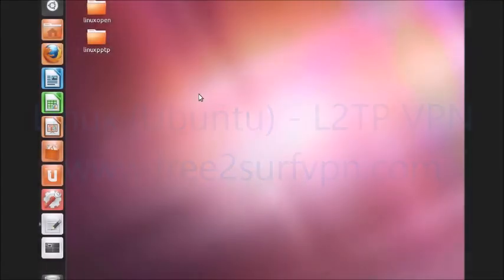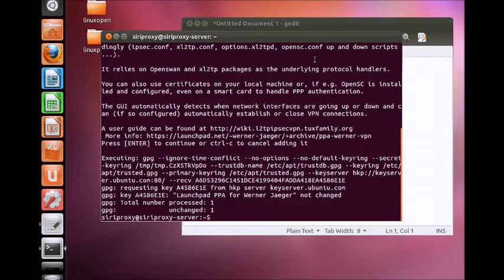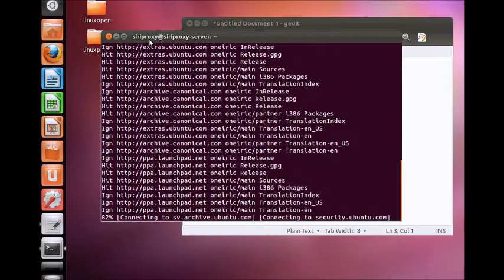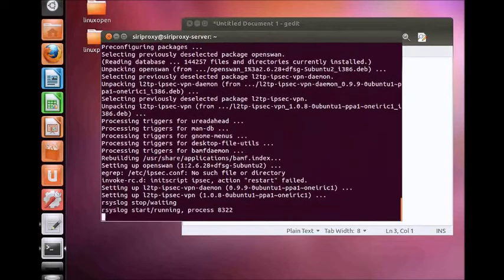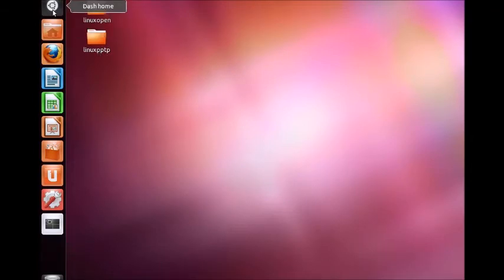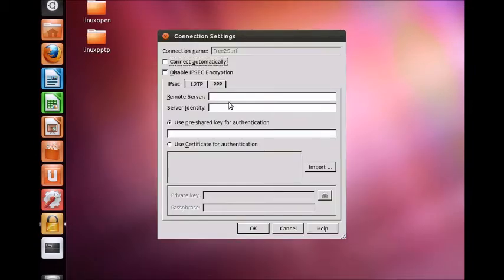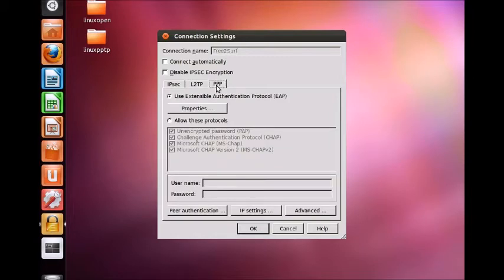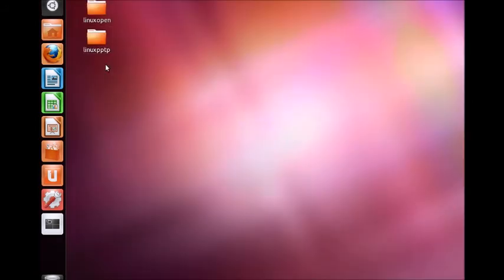Linux (Ubuntu) - L2TP VPN - Setup Guide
Easy setup instructions for L2TP IPSec on Linux (Ubuntu) with Free2Surf VPN.